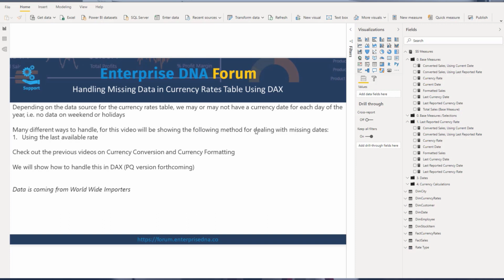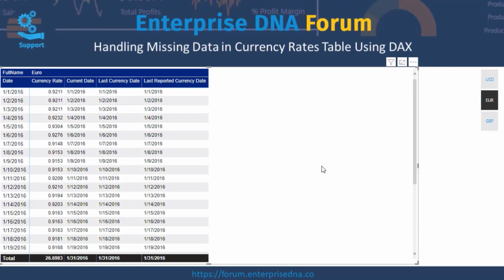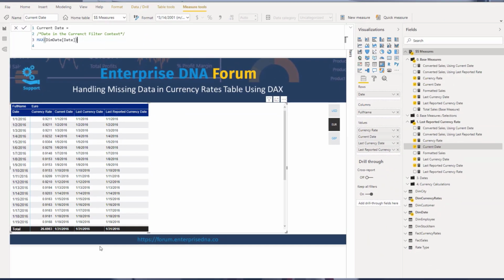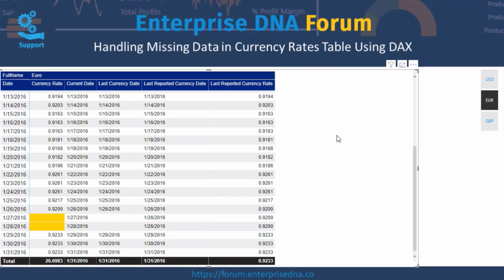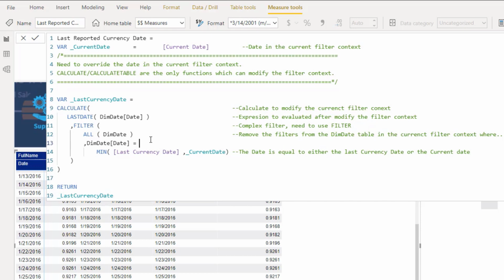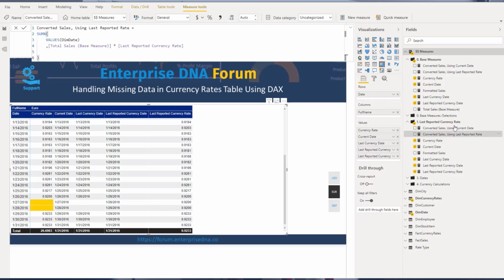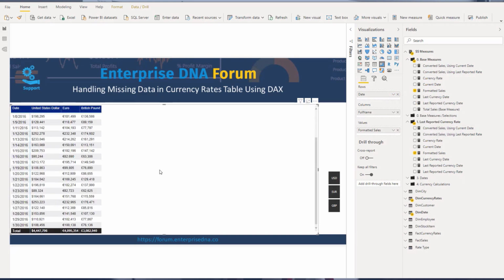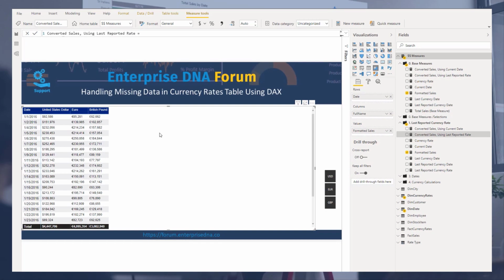Accounting For Missing Currency Rates w/DAX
Learn how to account for missing currency rate data by using the last reported rate strictly using DAX.

Video Details
3:44 Currency rate measure
5:53 Current Date measure
6:38 Last Currency Date measure
11:08 Filter ALL DinDate table
12:34 Last Reported Currency Rate